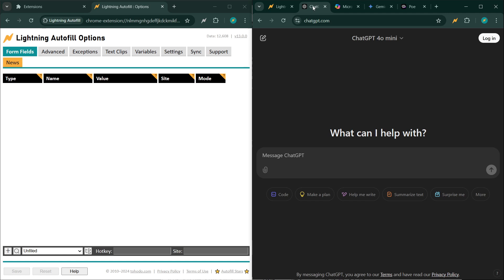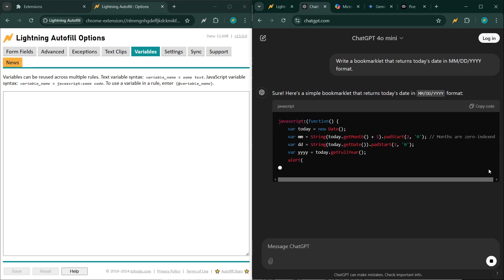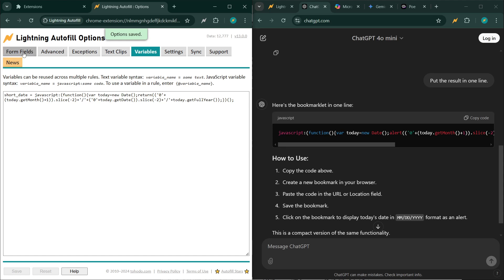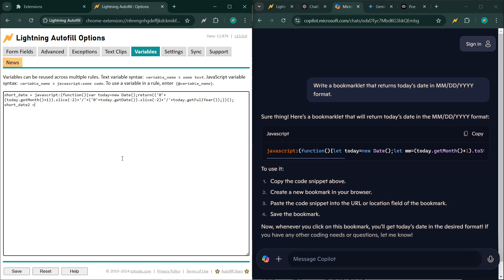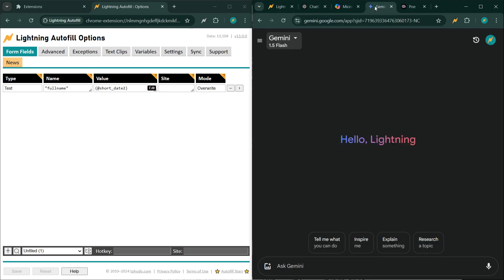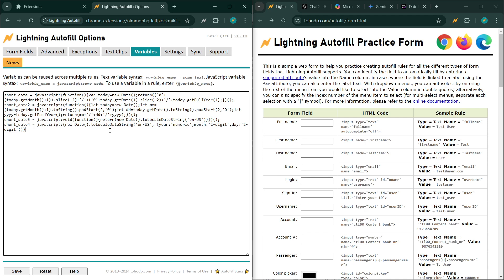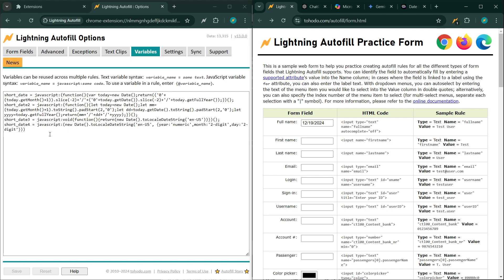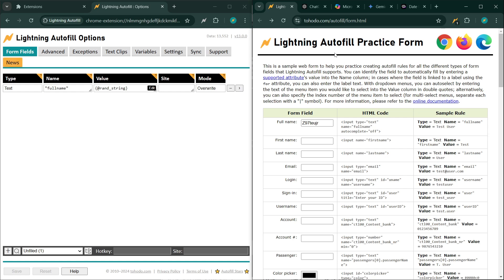Lightning Autofill Tutorial: Using AI to write JS variables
This is a video tutorial on how to leverage AI to write JavaScript variables for you (Pro members only).

UPDATE: Since publishing the video, we determined the root cause of variable "short_date3" failing -- you need to remove "void". The guidelines have been updated to add this step.

Prompt template: "Write a one-line bookmarklet to return «whatever text you want the variable to output»."

The AI response needs to be modified as instructed below before you can use it as a JavaScript variable. If you're feeling adventurous, you can try to craft a prompt that gets the AI to do this for you automatically ^_^.

1. Replace "alert" with "return".
2. Remove "void" if it exists.

Lightning Autofill is a form filler, form recovery, text snippets, text expansion, autocompletion, and automation tool all in one.

📑 CHAPTERS 📑

00:00 Introduction
01:29 Prompt / ChatGPT
04:59 Copilot
06:13 Gemini
07:47 Poe (Claude)
10:11 Another example

📚 RESOURCES 📚